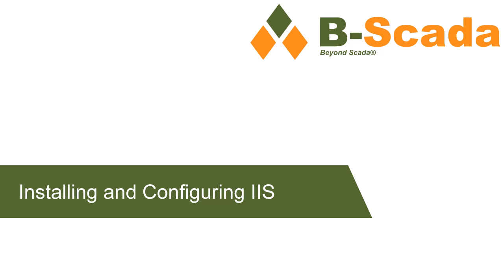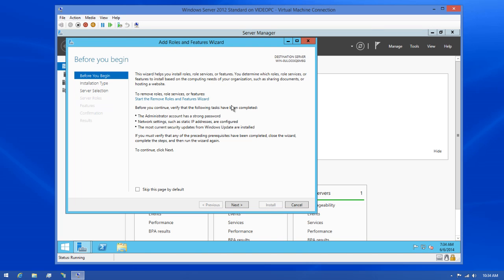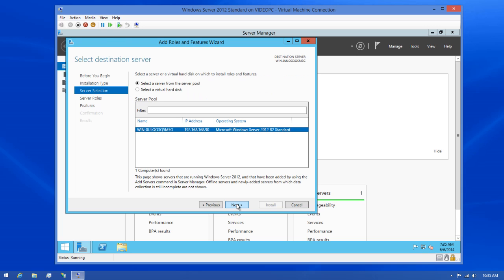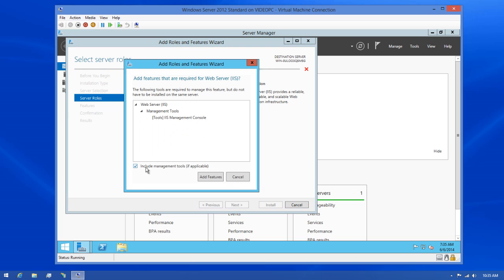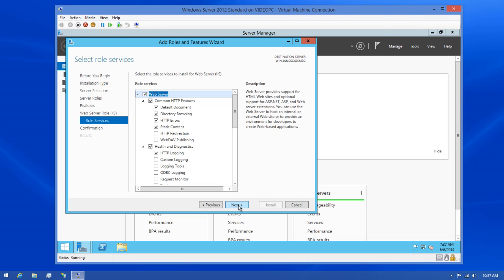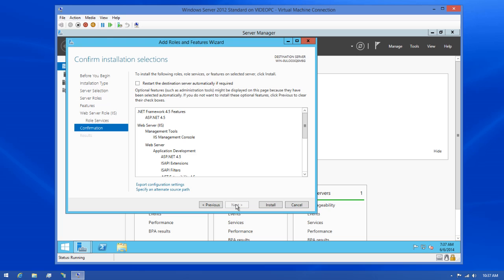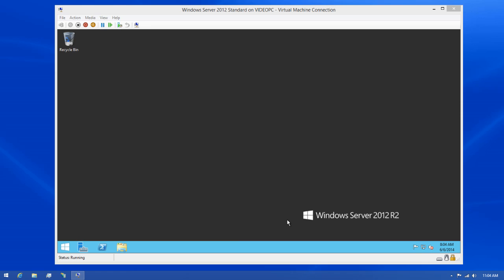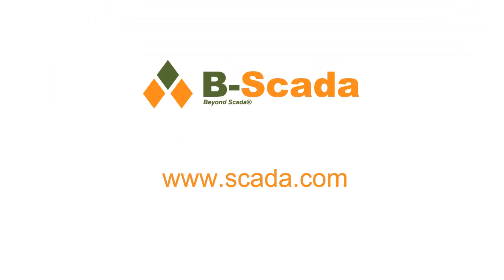303 - Installing and Configuring IIS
(HMI/SCADA training video). This video provides a general overview of the process of installing and configuring IIS on your system to use the Status Enterprise Web Gateway.